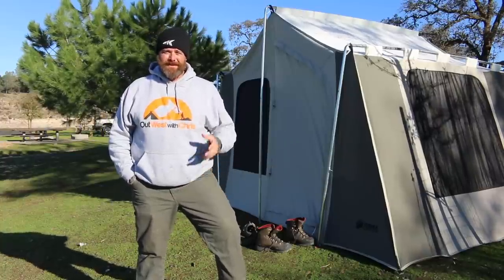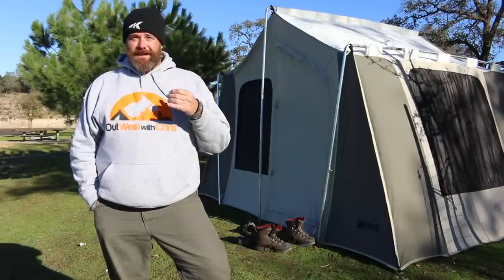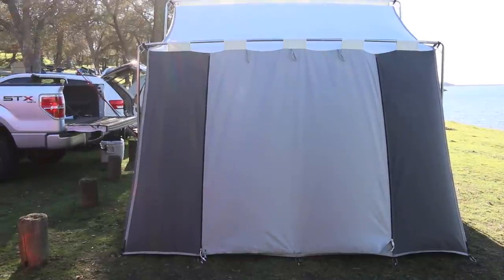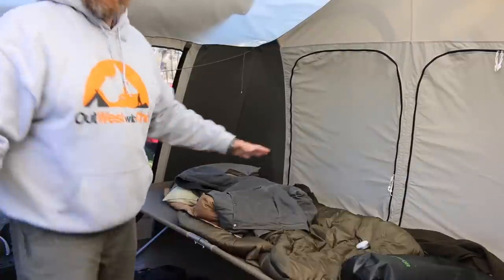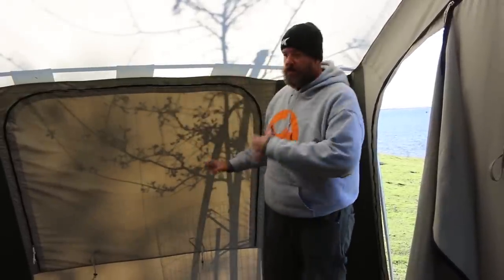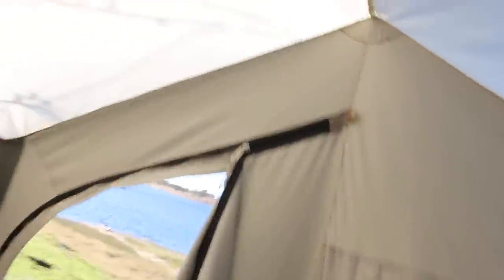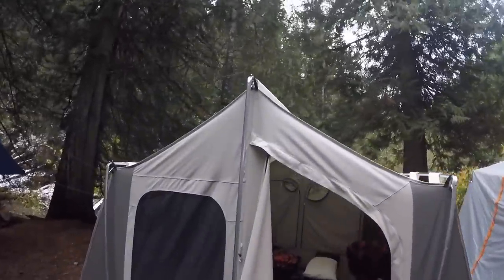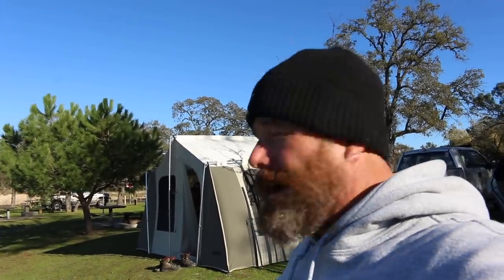Kodiak Canvas 12x9 Cabin Tent Overview - Awesome 4 Season Tent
I recently picked up the Kodiak Canvas 12x9 Cabin tent from Amazon,
and figured I would do an overview video for the tent.  I haven't used the tent enough to do a true full review, in my opinion that would take about year, but I have slept in the tent for about 8 nights and have had it in some nasty weather.

The Kodiak Canvas 12x9 Cabin Tent is not a backpacking tent.  This thing is heavy.  92 pounds or so heavy but it excels in many areas.  This tent is a 4 season tent with a ton of room.  It will work just as well keeping you warm in frigid or wet weather as it will at keeping you shaded and cool in warm weather.  The tent boasts a ton of windows that open up to create a very airy and open feel.

Overall I am pleased with this tent and the company that makes it.  This is my second Kodiak Canvas Tent and I can tell the quality and craftsmanship in this one is as good as it was in my other Kodiak Canvas tent.